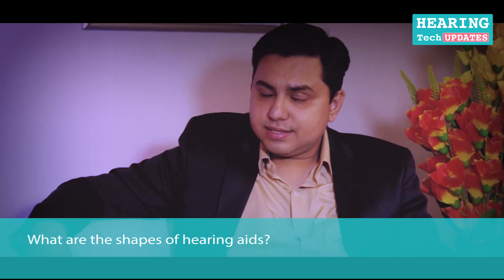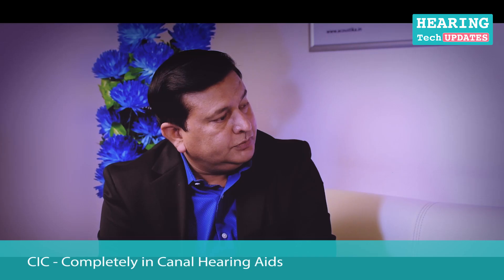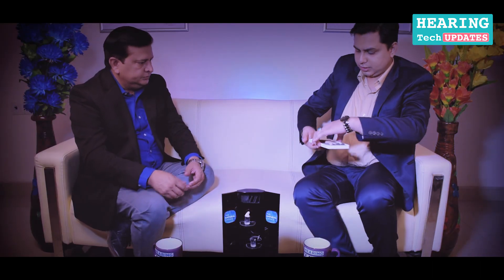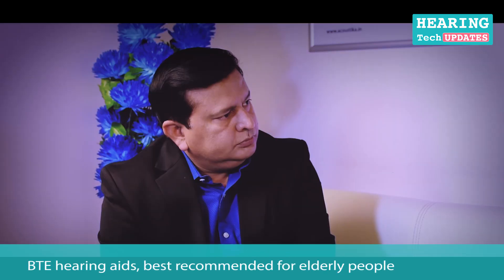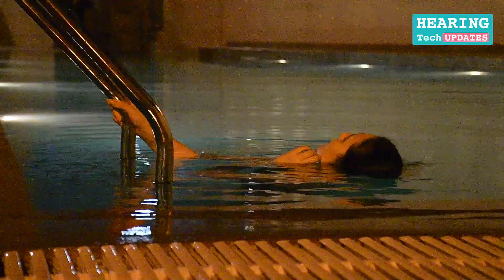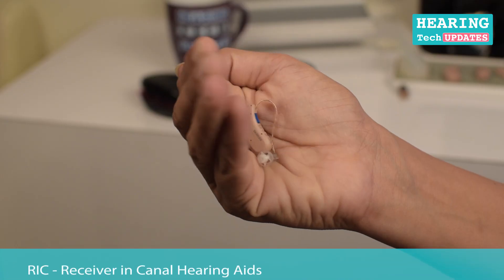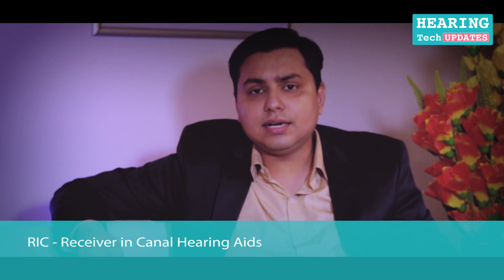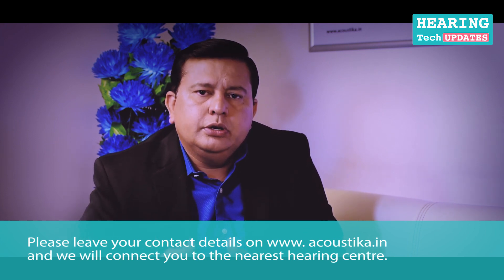Hearing Aids - A Blessing, Not A Taboo | Part 2 I Hearing Tech Updates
Watch this video to get a glimpse of details like the shapes; sizes and technical advancements in Hearing Aid technology that has paved the way for a blissful sound experience of the user. In this video the founder and co-founder of Acoustika International Mr Anand Singh and Mr Vishwajeet Vishnu respectively, will just touch upon the points and the same shall be covered point-wise & in detail in the videos to follow.